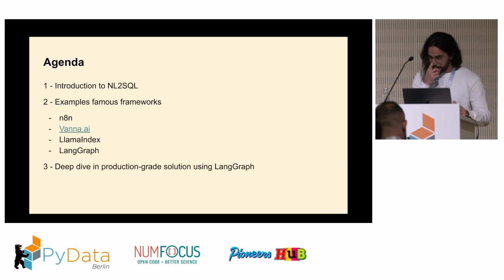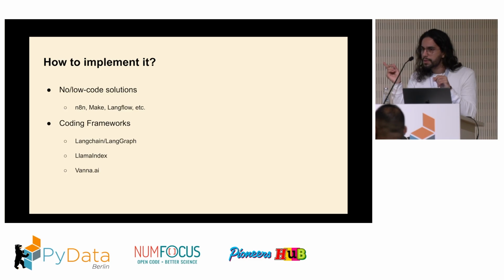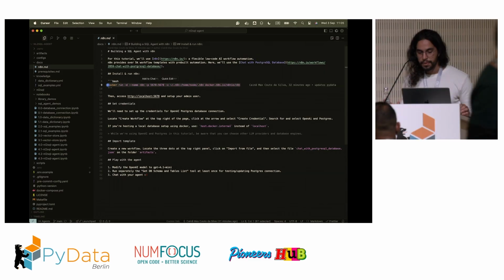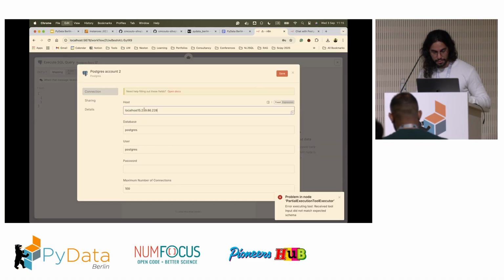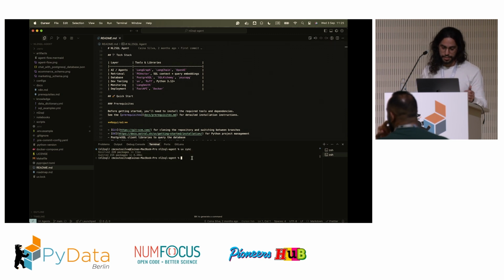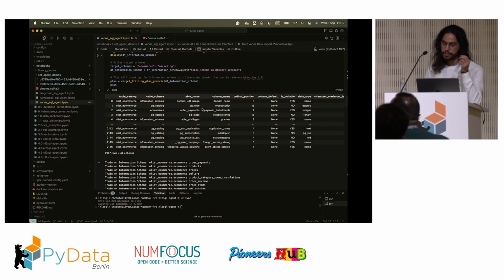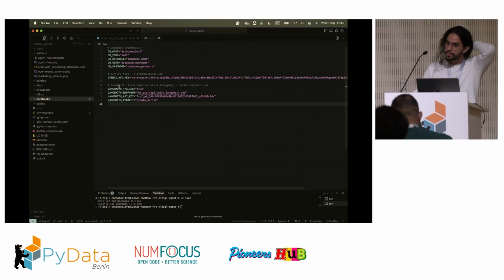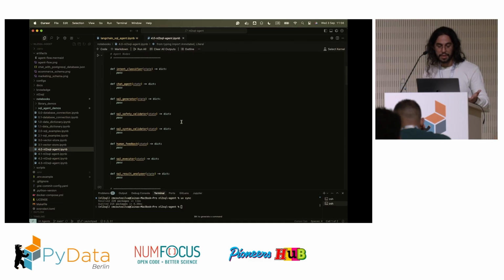Building an AI Agent for Natural Language to SQL Query Execution on Live Databases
🎓 Build production-ready AI agents that translate natural language to SQL queries with validation, safety checks, and human-in-the-loop approval.

Speakers:
Cainã Max Couto da Silva

Description:
This hands-on tutorial demonstrates how to build an end-to-end AI agent system that translates natural language questions into SQL queries and executes them on live databases. Using the Brazilian E-Commerce dataset from Kaggle, participants learn to implement intelligent routing between specialized SQL agents and ReAct chat agents, RAG for query similarity matching, comprehensive safety validation, and human-in-the-loop confirmation. The session covers multiple frameworks including LangChain, LangGraph, LangSmith, Llama Index, and Vanna AI, with deep dives into production-grade implementations. Key topics include schema ingestion with domain knowledge, vector similarity for context retrieval, SQL generation with validation guardrails, cost tracking, and session-based memory management.

About:
NumFOCUS Inc.